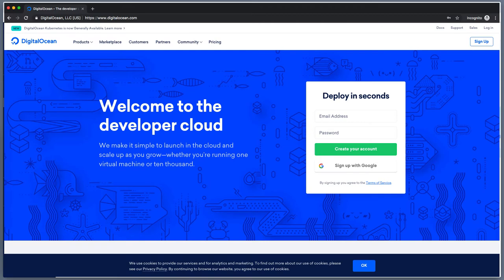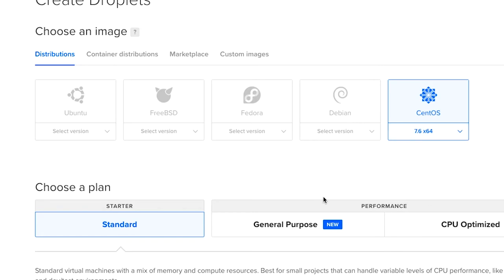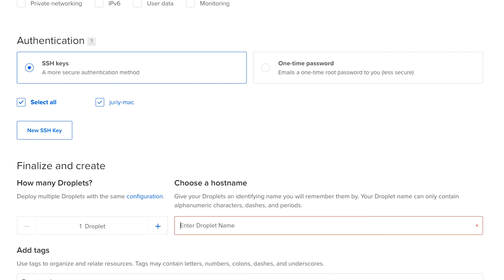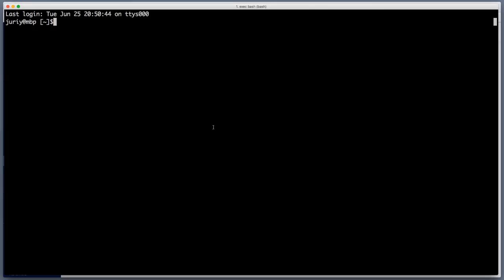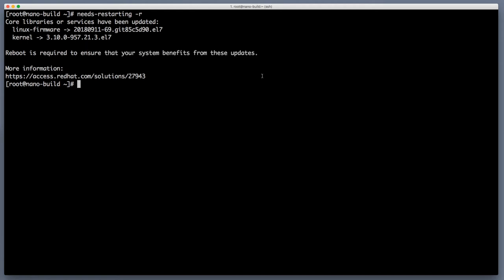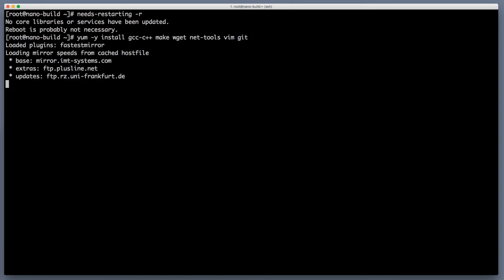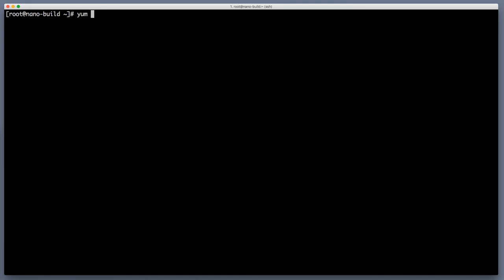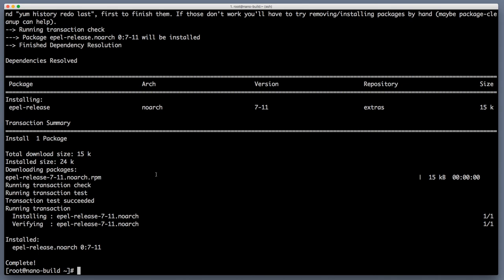Setting up Continuous Integration Server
Preparing our build server for setup from the scratch: updating linux packages and installing essential tools.